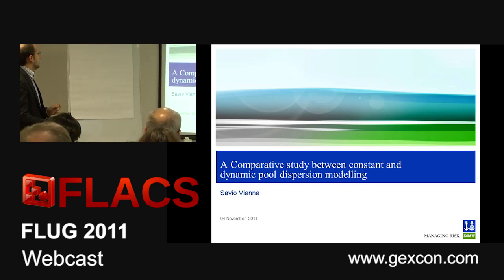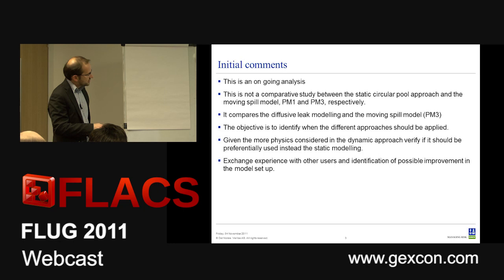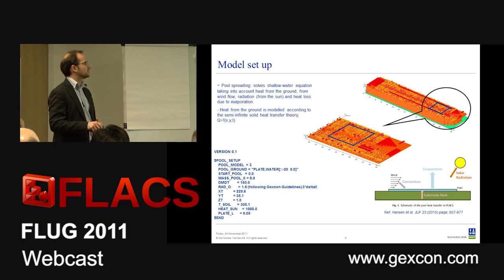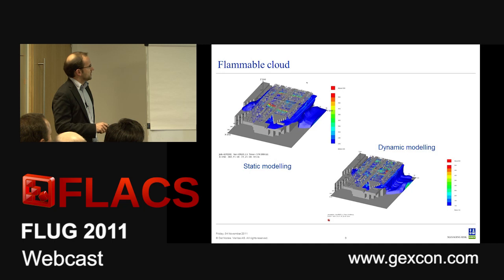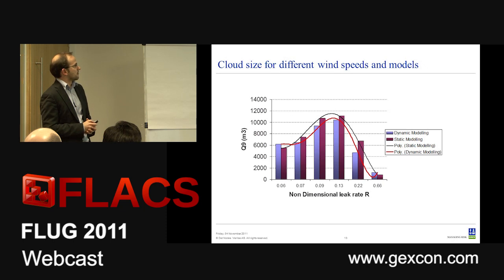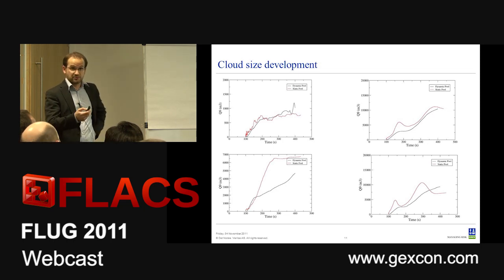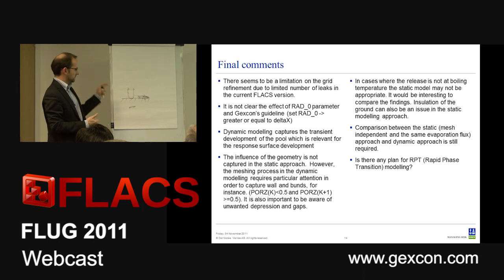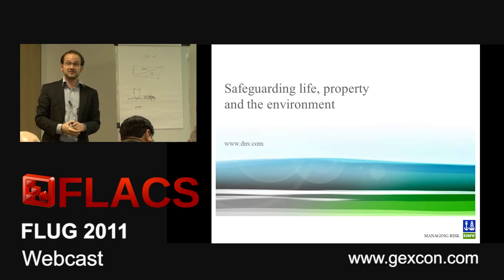A comparative study between constant and dynamic pool dispersion modelling in FLACS, Savio Vianna DNV